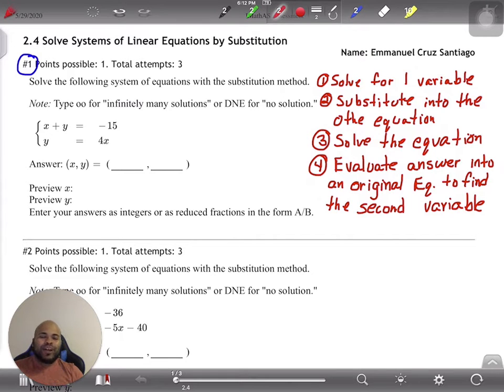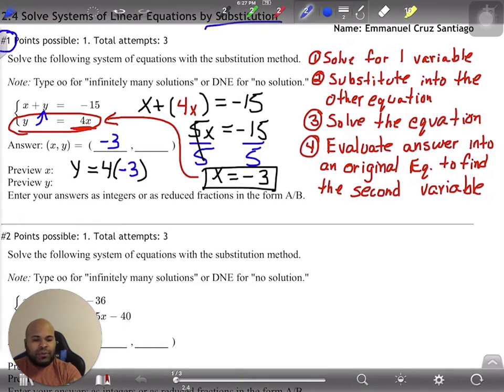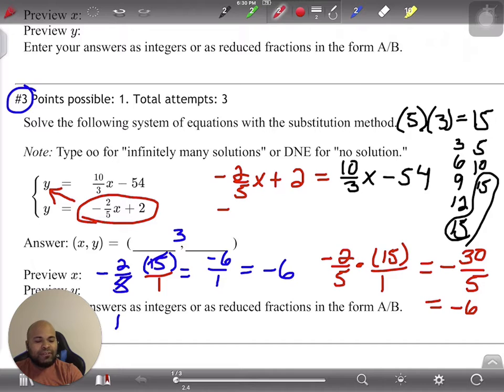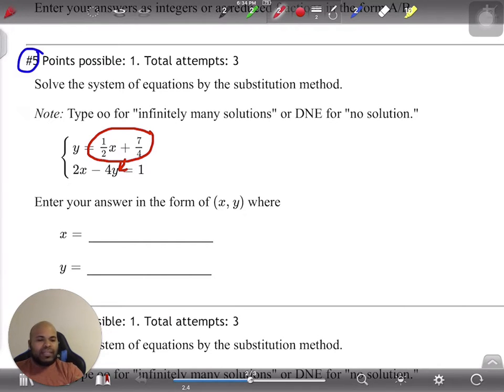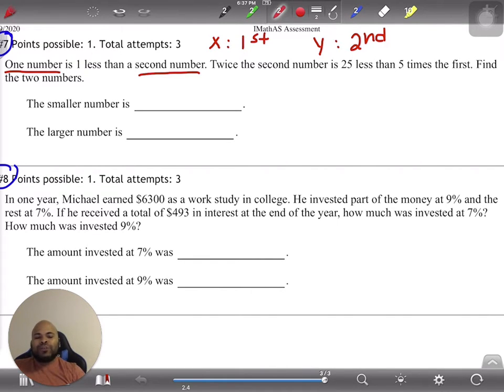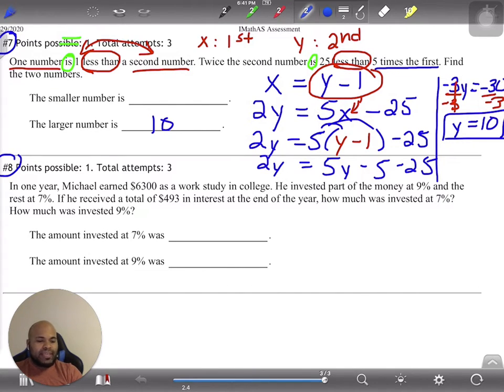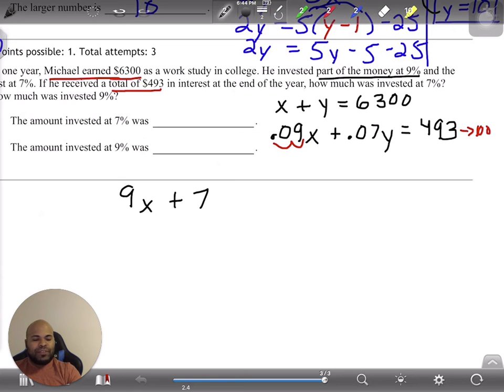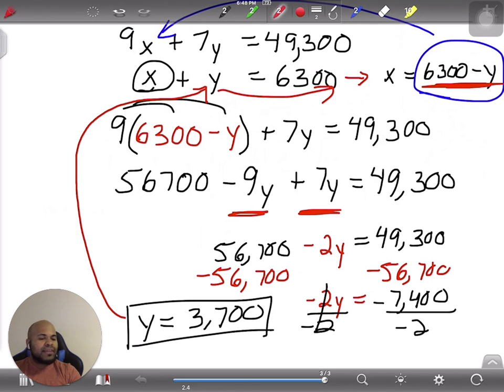MAT1033 - 2.4 Solving Systems of Linear Equations by Substitution by Prof. Emmanuel Cruz